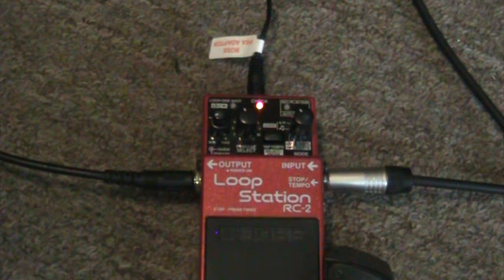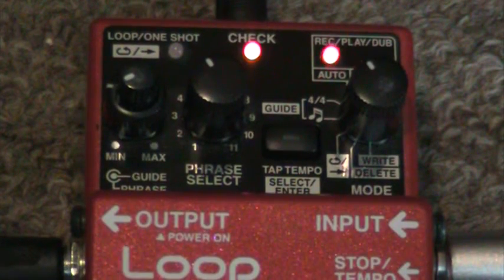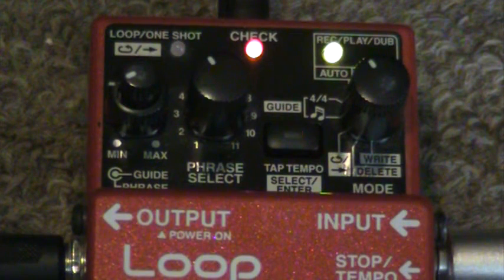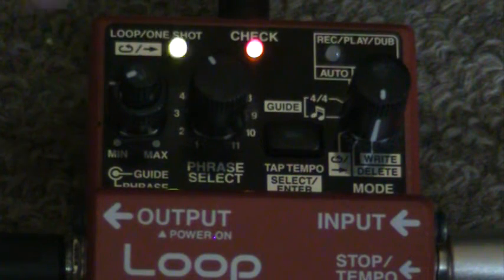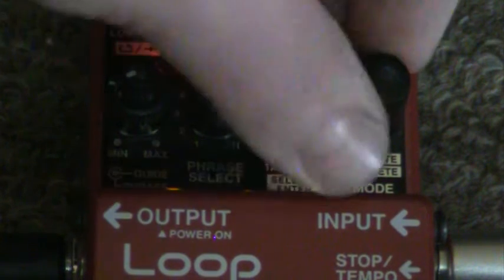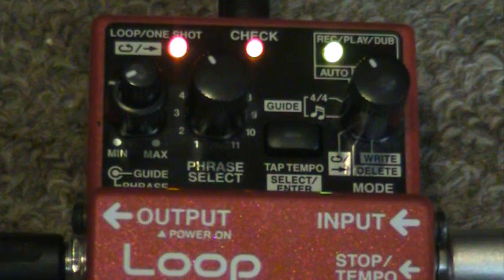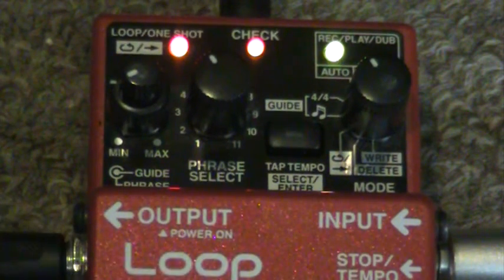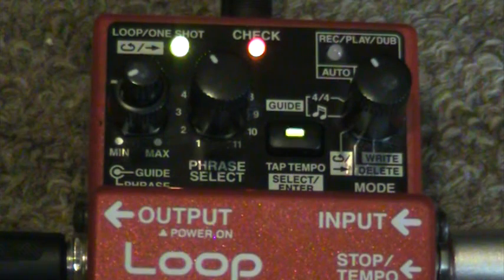RC-2 Loop Station One Shot Playback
A couple of people have asked for it, so I checked out the manual and made this vid to show how to use the one shot playback.